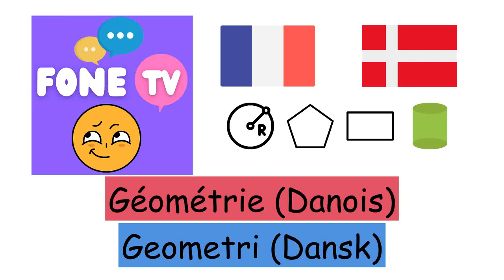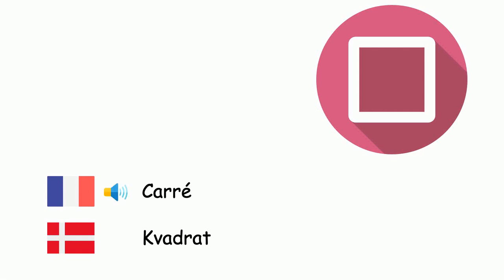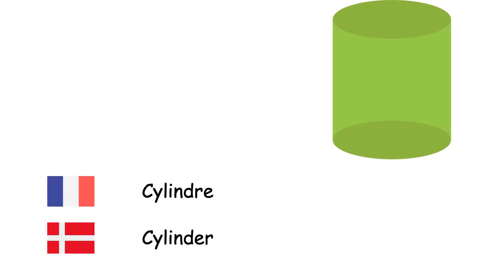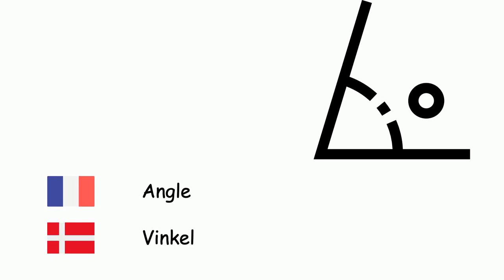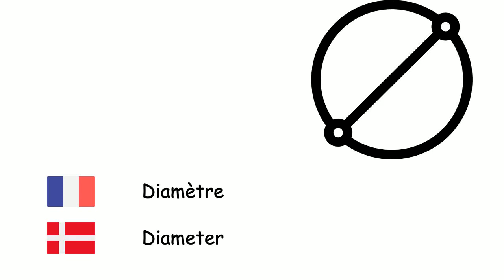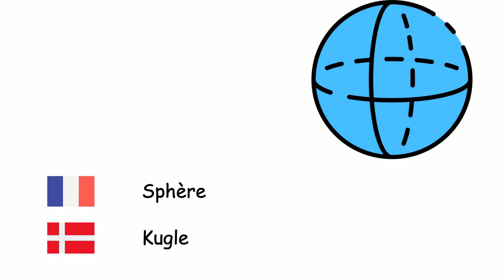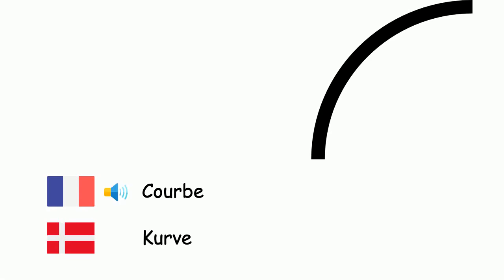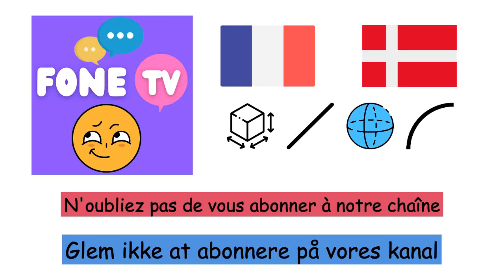Géométrie (Danois) (fr-da)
Fone TV
fr-da-10
Geometri (Dansk)
Cercle - Cirkel
Rectangle - Rektangel
Carré - Kvadrat
Pyramide - Pyramide
Triangle - Trekant
Cylindre - Cylinder
Pentagone - Femkant
Parallélogramme - Parallelogram
Angle - Vinkel
Cube - Terning
Prisme - Prisme
Rayon - Radius
Diamètre - Diameter
Droite - Linje
Point - Punkt
Sphère - Kugle
Aire - Areal
Pi - Pi
Volume - Rumfang
Courbe - Kurve
Symétrie - Symmetri
Polygone - Polygon